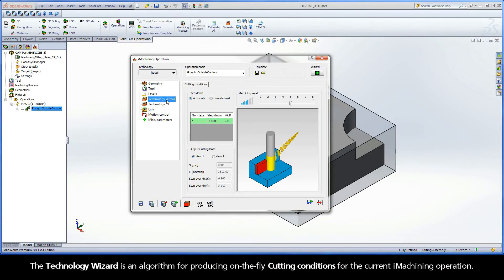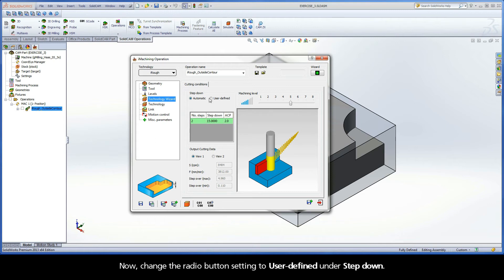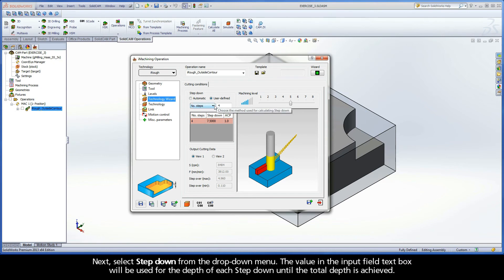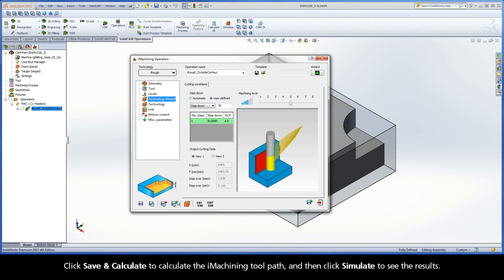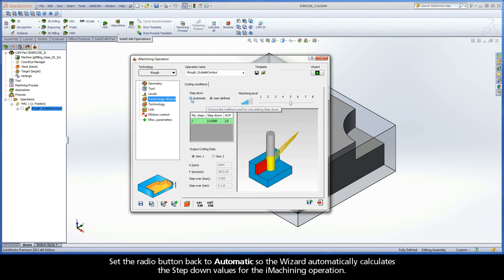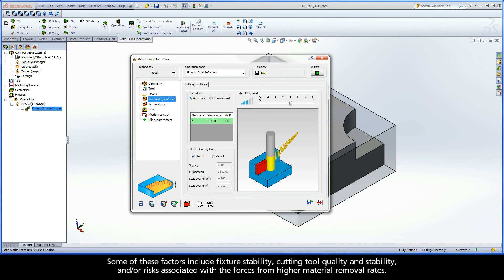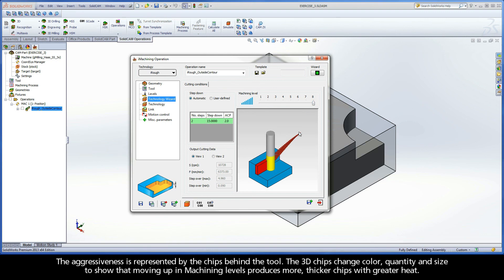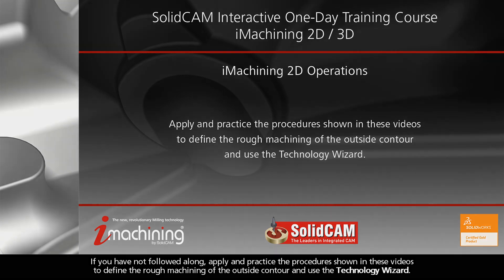SolidCAM iMachining Training Course - Exer #3: The iMachining Technology Wizard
This video is Step 3.1 in Exercise #3 of the Interactive Training Course for iMachining. The Technology Wizard is an algorithm for producing on-the-fly Cutting conditions for an iMachining operation. The Technology Wizard page of the iMachining Operation dialog box is explained in detail and is made up of four sections: Step down, Machining level, Output Cutting Data and a dynamic 3D preview window.